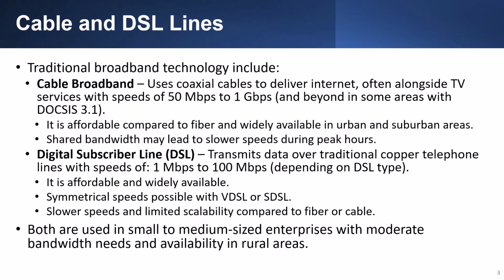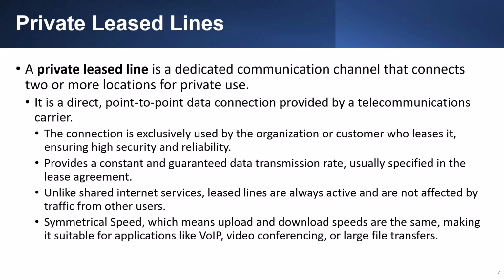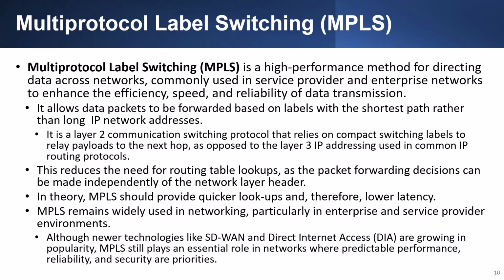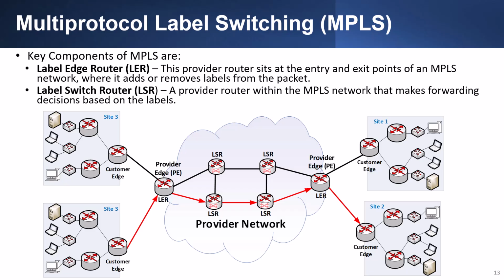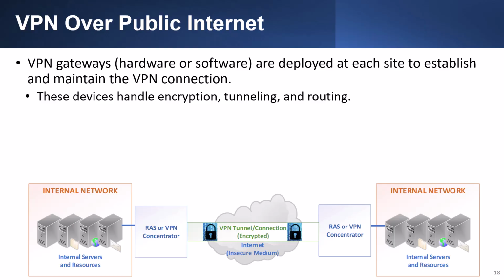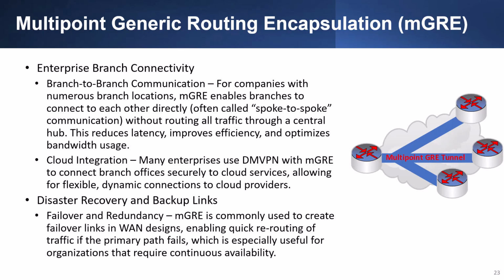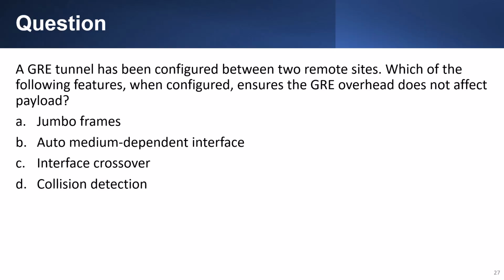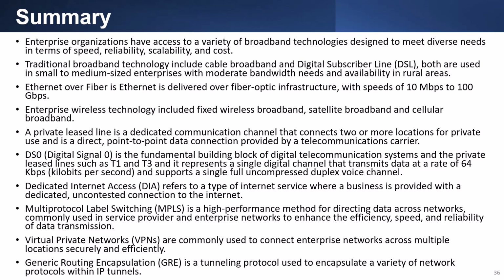CompTIA Network+ 08-01 Advanced Networking Concepts Part 1 - Enterprise Broadband Technology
dvanced Networking Concepts – Part 1, Enterprise Broadband Technology. During this video, we will discuss various technologies used in WAN connections including cable and DSL lines, fiber connections, private leased lines, dedicated Internet access, Multiprotocol Label Switching (MPLS), VPN over public Internet, and Generic Routing Encapsulation (GRE).

Objectives:
Supplemental Objectives – Compare and contrast various enterprise and broadband technology used in WAN connections.